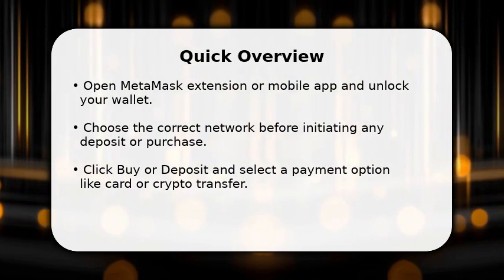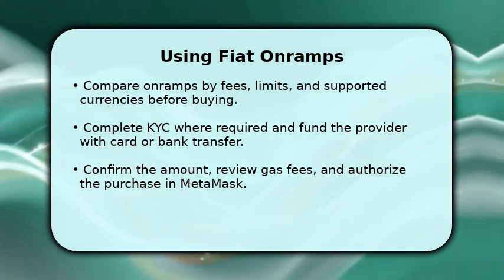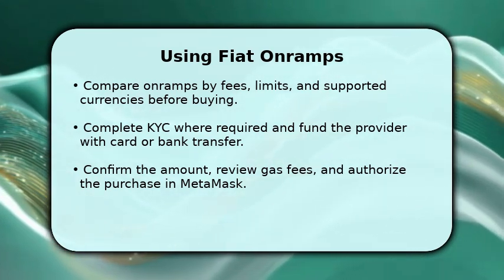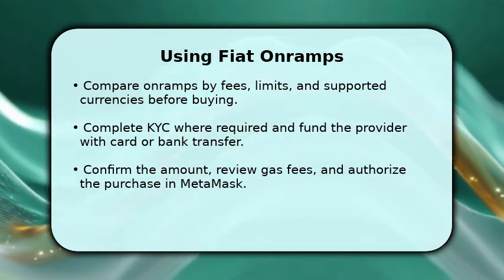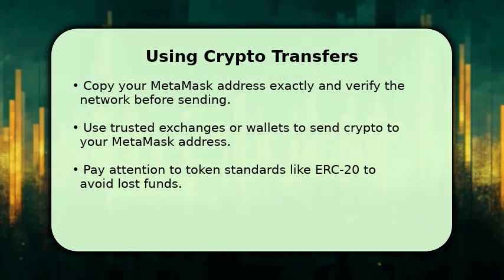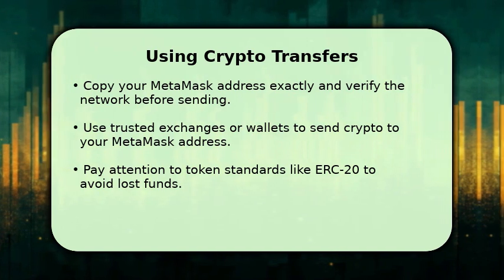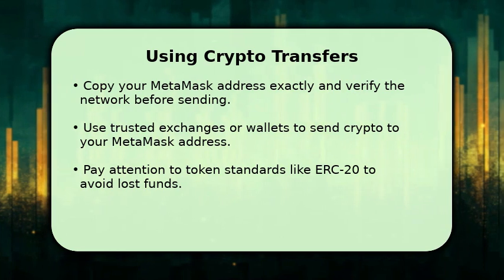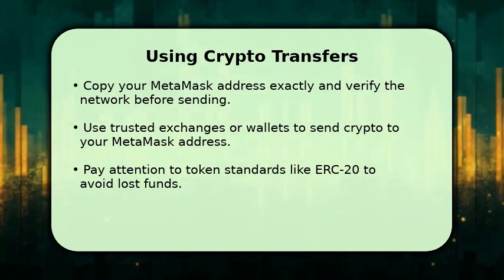How to Put Money on Metamask - Full Guide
How to Put Money on Metamask - Full Guide | 🔒 Surfshark VPN Deal — Stay private and secure. $1.99/mo + 3 Months Free ▸

Dive into the world of decentralized finance with our comprehensive guide on how to deposit and withdraw Ethereum using MetaMask. From setting up your wallet to executing trades, this video covers all essential steps for beginners and experienced users alike.

how to use Metamask, deposit on Metamask, withdraw from MetaMask, Ethereum transactions, Decentralized Finance (DeFi), MetaMask guide